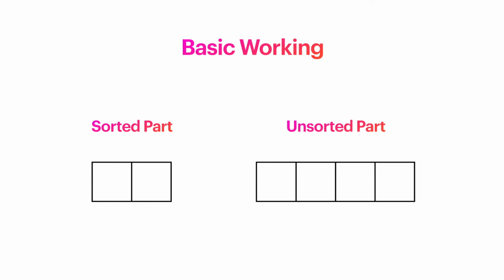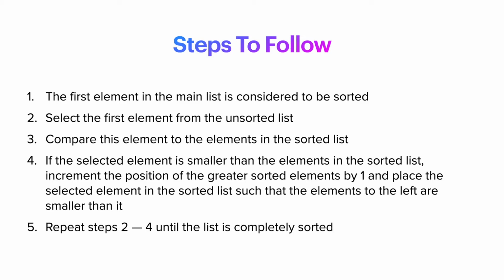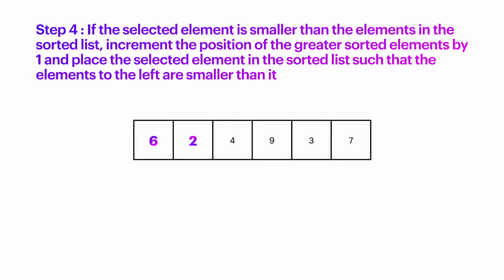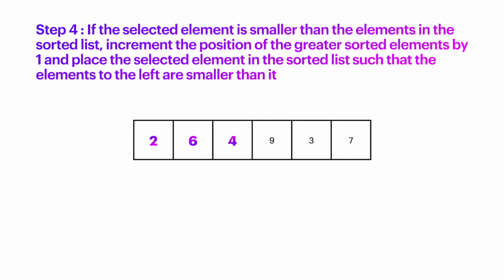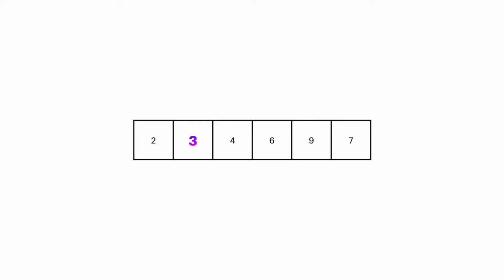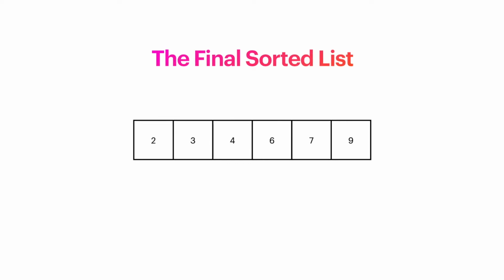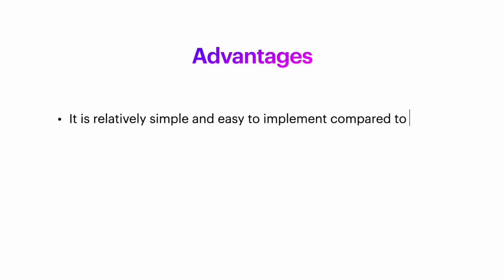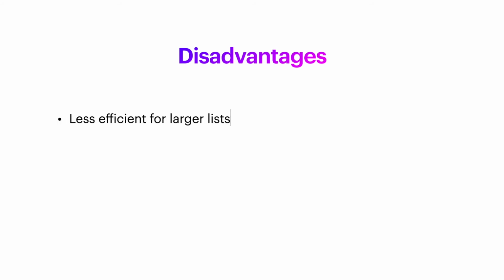E19CSE422 | Tanishq Kohli | Insertion Sort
Project Assignment on Algorithms